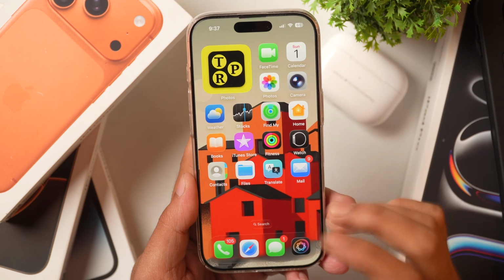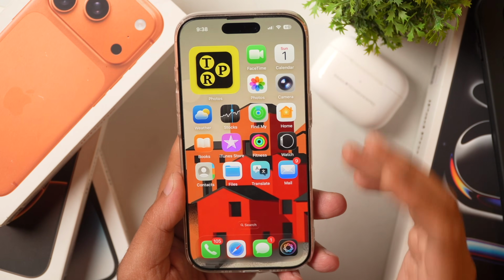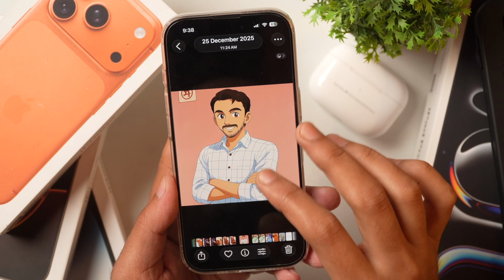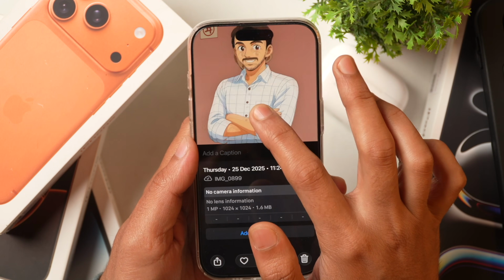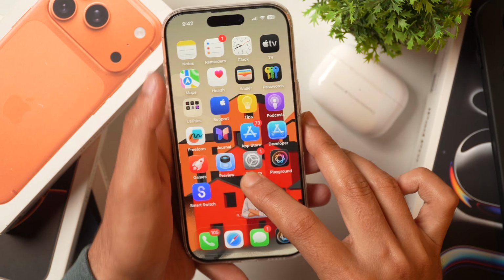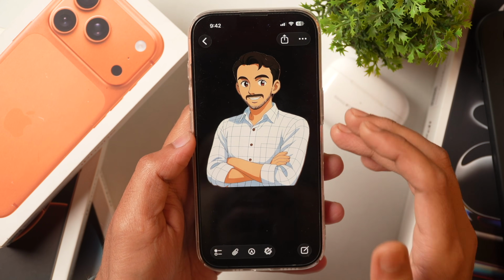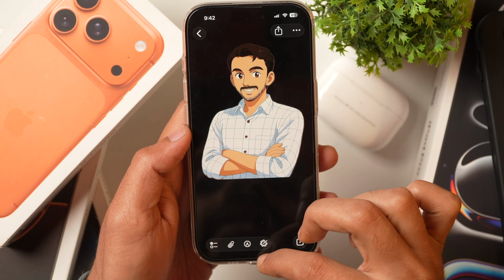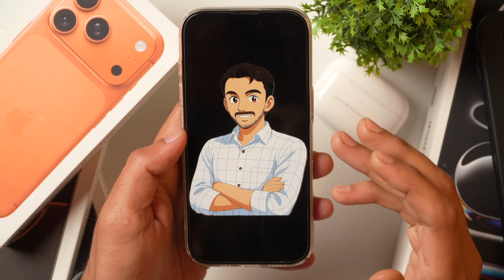How to Remove Photo Background from iPhone Photos? Magically Erase Background from Photos on iPhone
Want to Remove Background from iPhone Photos for FREE? Here is How to Remove Photo Background from Photos on iPhone or iPad. Magically Erase Background from Photos on iPhone and iPad. Wondering How to Erase Picture Background from Photos? Learn How to Remove Photo Background FREE on iPhone or iPad Easily. Here is a SECRET Way to Quickly Delete Background from Photos on iPhone or iPad. Learn an easy method to Clear Picture Background on iPhone. Step-by-Step Guide to Remove Photo Background FREE on iPhone or iPad Easily.